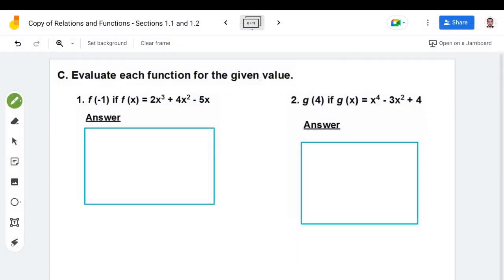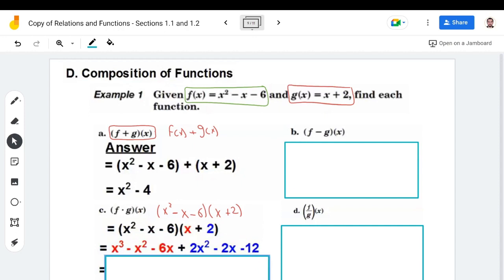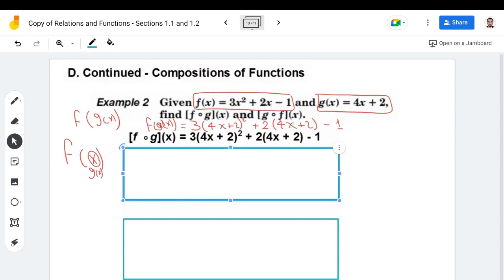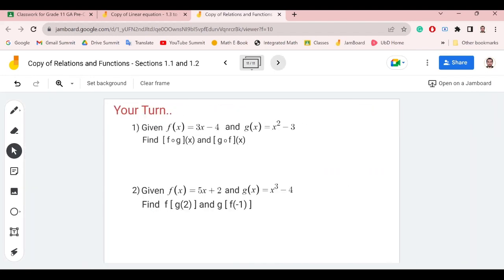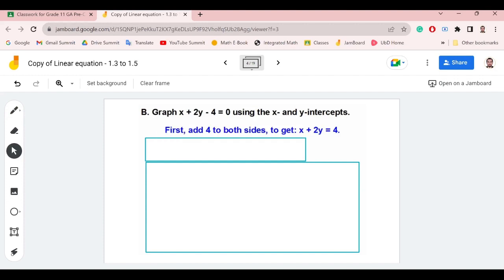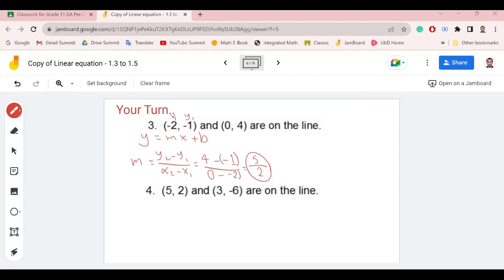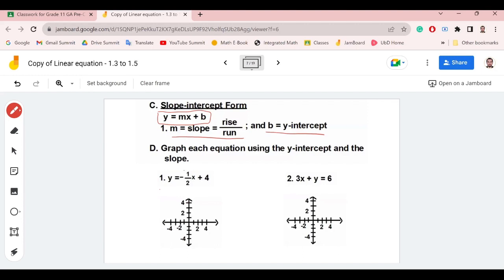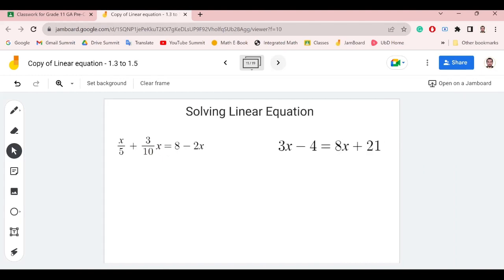Linear Function - 1.3 to 1.5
Pre-Calculus Class
If I made a mistake please amend me in the comment.